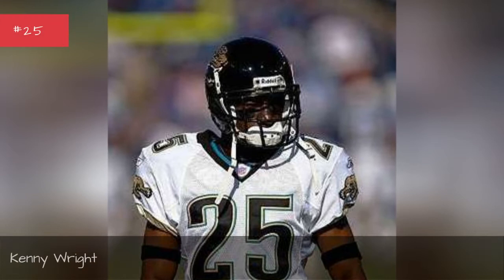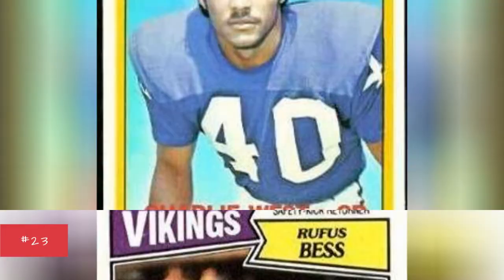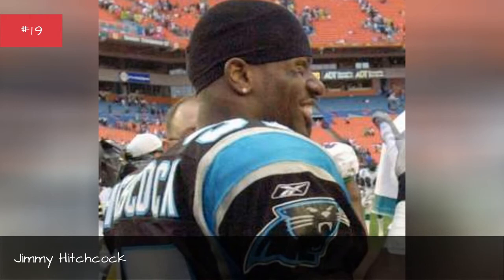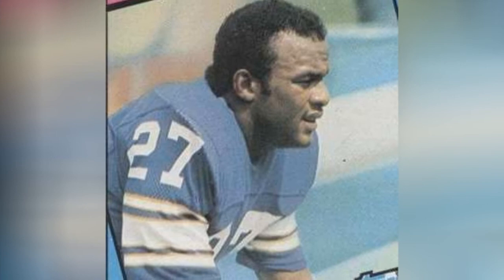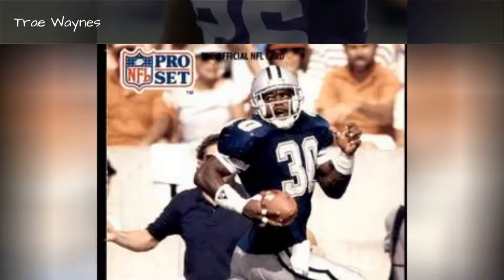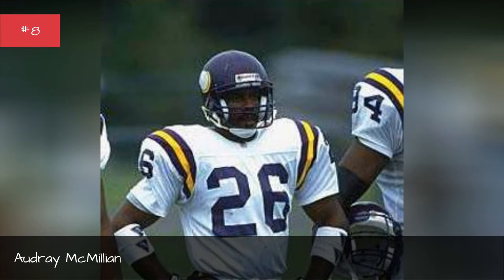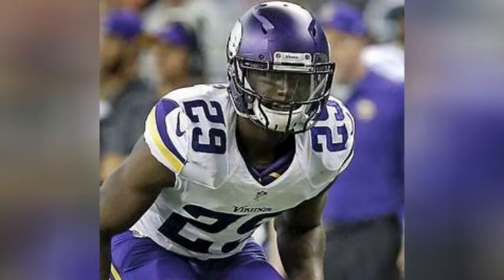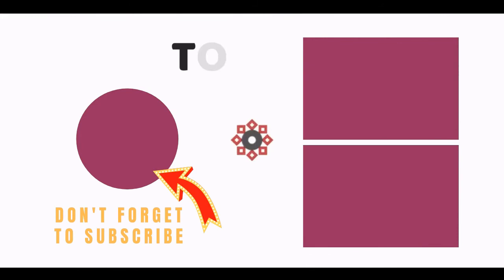The Best Minnesota Vikings Cornerbacks Of All Time 💯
Big fan of Minnesota football? Then check out this list of Minnesota Vikings cornerbacks with photos and seasons as starters.It includes every starting cornerback from throughout Minnesota Vikings history, including current cornerbacks and past ones. An important part of the Minnesota defensive backfield, the CB position requires fast players to cover receivers, defend against pass offenses, and make tackles. Featuring 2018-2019 Vikings andsome of thegreatest NFL cornerbacks of all time,the best VikingsCBs include Antoine Winfield, Trae Waynes, Xavier Rhodes, Fred Smoot, and Cedric Griffin.Who are the best cornerbacks in Minnesota Vikings history? Here is every player who has ever held the position of Minnesota Vikingsstarting cornerback.Photo: Jeffrey Beall/Wikimedia Commons...more
0:00 - Intro
0:00:08 - Kenny Wright
0:00:17 - Ken Irvin
0:00:26 - Rufus Bess
0:00:35 - Charlie West
0:00:44 - John Swain
0:00:53 - Nate Allen
0:01:02 - Jimmy Hitchcock
0:01:12 - Brian Williams
0:01:22 - Earsell Mackbee
0:01:32 - Najee Mustafaa
0:01:42 - Willie Teal
0:01:51 - John Turner
0:02:00 - Captain Munnerlyn
0:02:09 - Dewayne Washington
0:02:19 - Trae Waynes
0:02:28 - Issiac Holt
0:02:37 - Corey Fuller
0:02:50 - Audray McMillian
0:03:00 - Ed Sharockman
0:03:09 - Cedric Griffin
0:03:18 - Nate Wright
0:03:27 - Bobby Bryant
0:03:37 - Xavier Rhodes
0:03:47 - Carl Lee
0:03:56 - Antoine Winfield